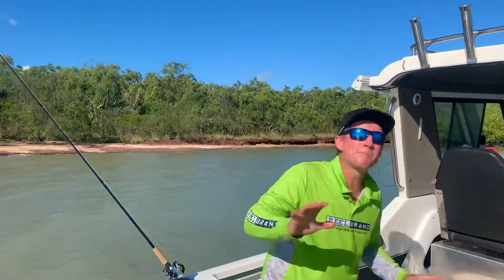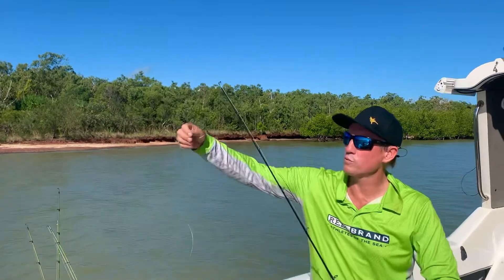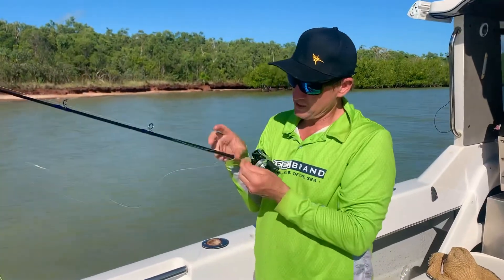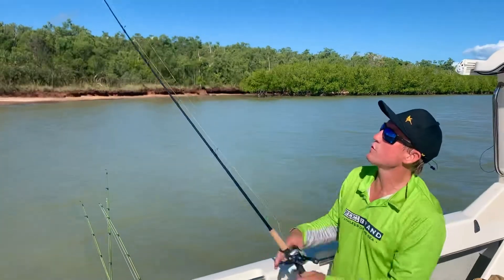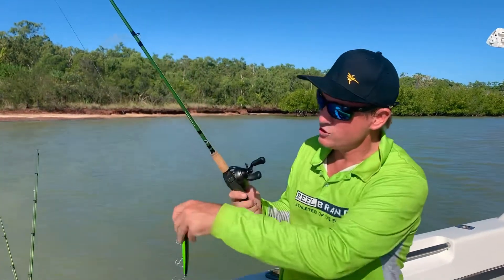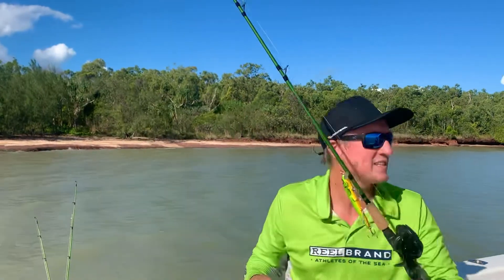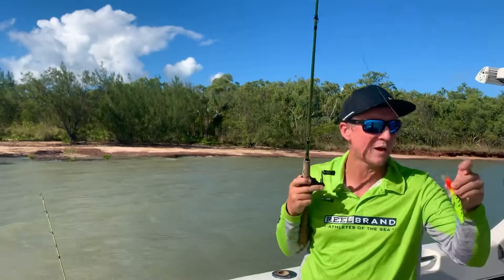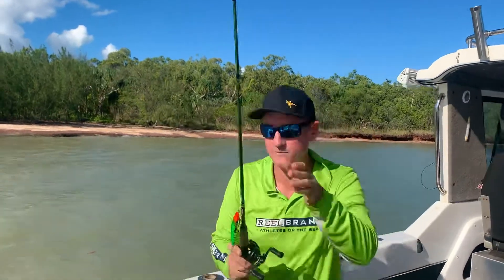Basic Barra Tips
Just a few little tips with storing lures, line when travelling on the bot when your Barra fishing